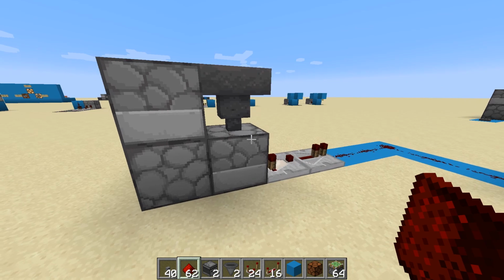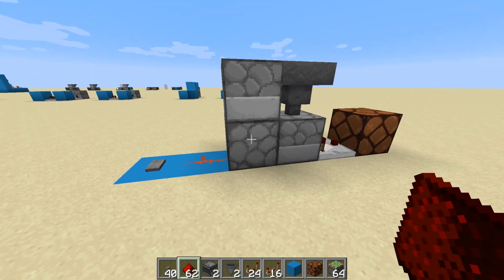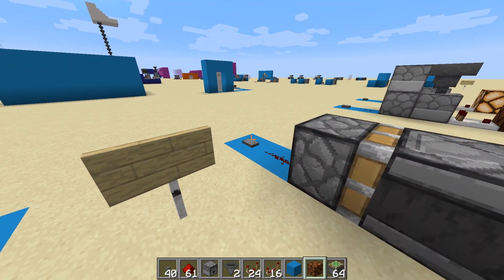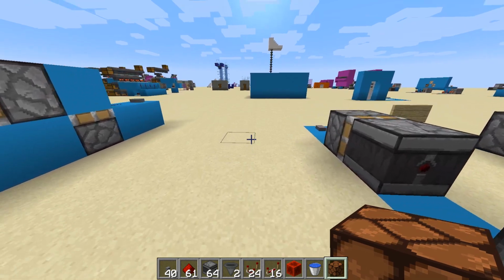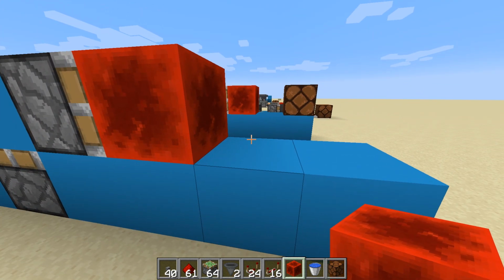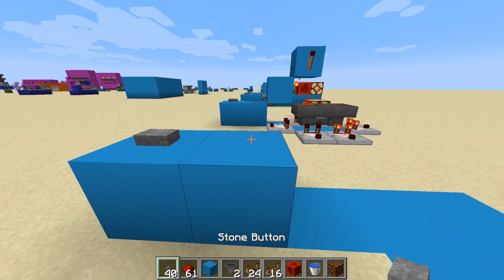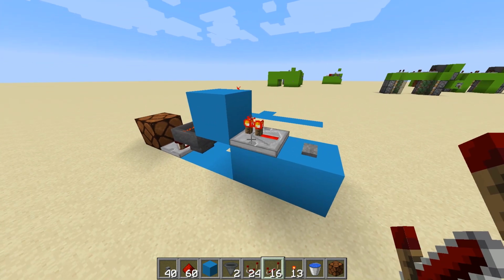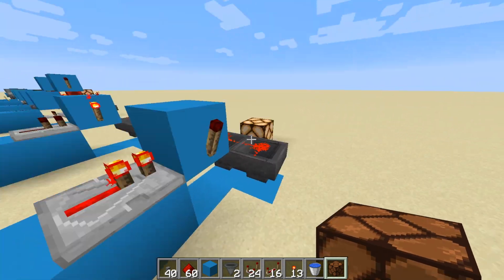Minecraft 1.15. T-Flip Flop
In today's tutorial I show you how to build several different T-Flip Flops. A T-Flip Flop is probably one of the most useful redstone components in Minecraft. Great for opening doors using buttons and anytime you need to convert a redstone pulse into a togglable permanent signal.